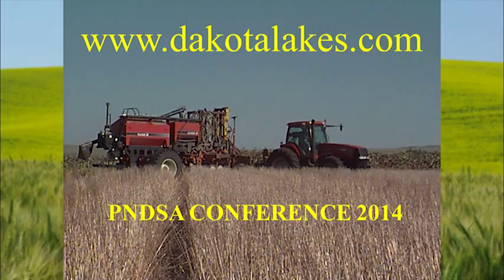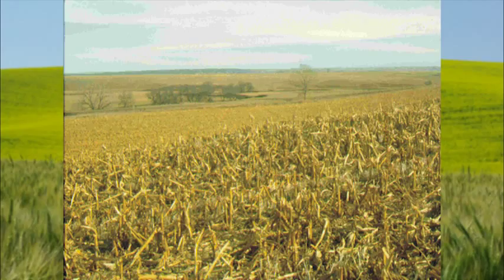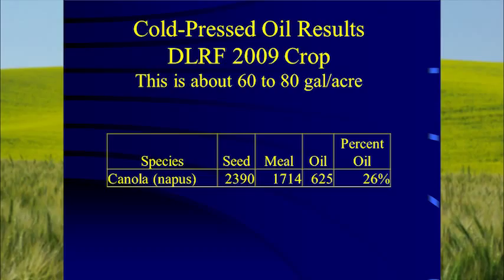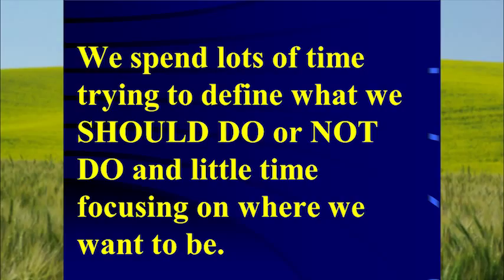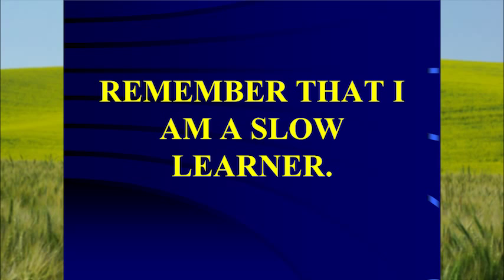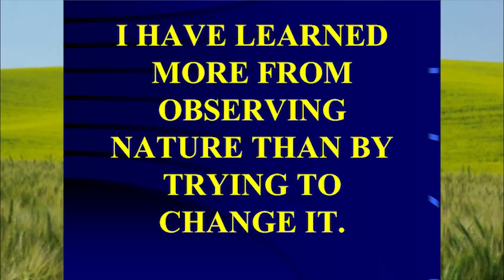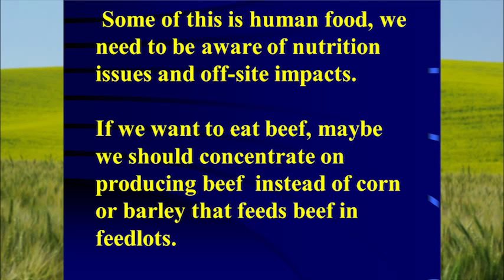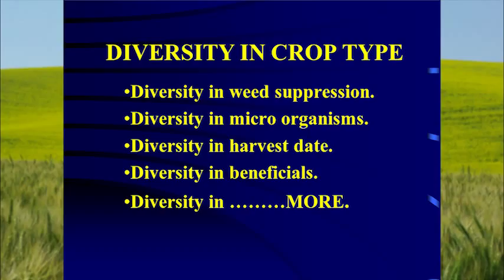The Power of Crop Rotations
Dwayne Beck, Dakota Lakes Research, discusses the importance of crop rotations and soil health from a direct seeding perspective.
Part of the 2014 WSU Oilseed and PNDSA Direct Seed conference.